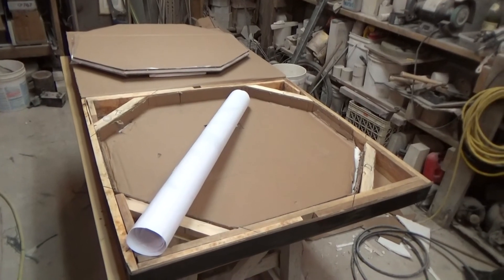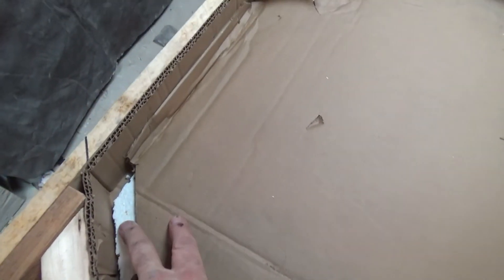Making Art with a water jet CNC machine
In this video the viewer gets a first hand look at a metal logo being created with a water jet.